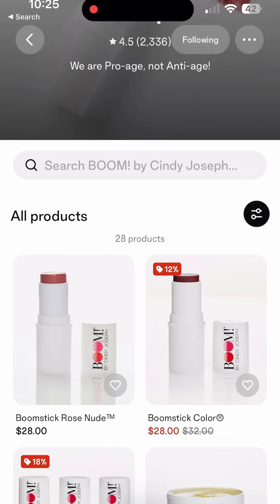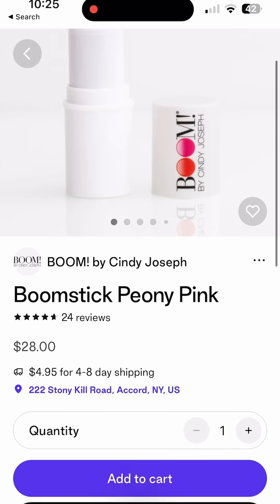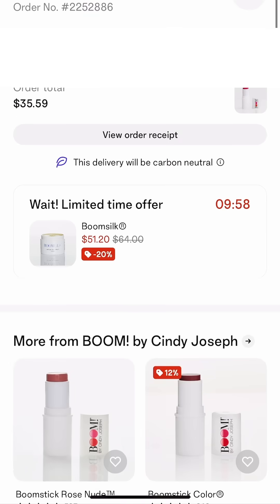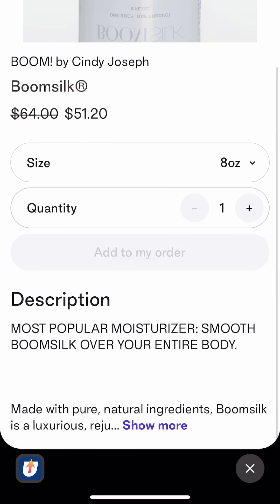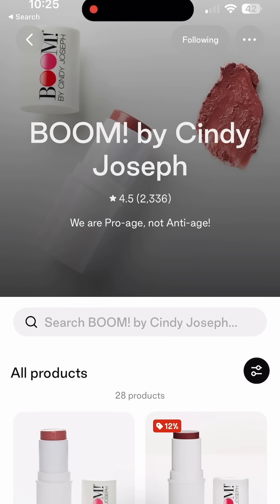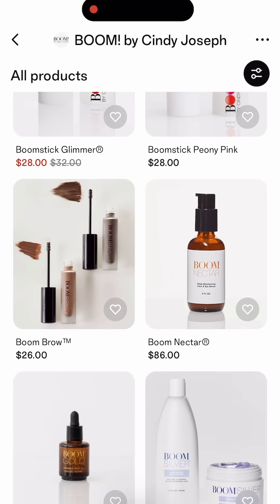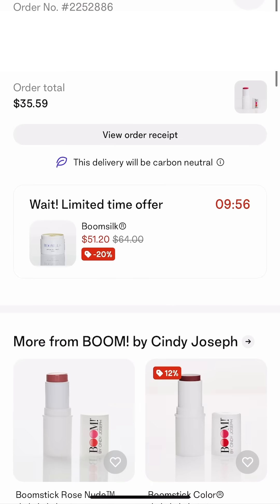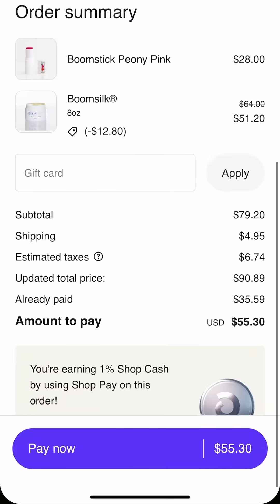(Demo) See How OneClickUpsell Works On The Shop App | Zipify Apps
Not on Shopify? If you’re ready to join the Shopify community, get 1 month for $1* and a trial to Zipify Pages — the perfect combination for helping you successfully launch your store!

See the first (and only) upsell app on SHOP!

OneClickUpsell now integrates with Shopify’s SHOP app. Here’s how it works
Zipify OneClickUpsell is the only upsell app available for Shop — Shopify’s mobile shopping app with 100M+ users. 🎉

It works like this…

STEP 1:

OCU displays a 1-time offer on your customer’s order confirmation page (so you will never lose the initial sale)...

STEP 2:

Customers can tap the offer to view it, then add it to their order in a single click.

Easy for them, and extra revenue for you!

And because OneClickUpsell was co-developed with Shopify, it syncs seamlessly with the native Shopify checkout.

You can start upselling on Shop for FREE when you download OneClickUpsell in the Shopify app store:

Not a OneClickUpsell User Yet?